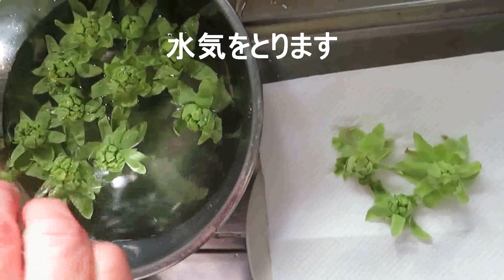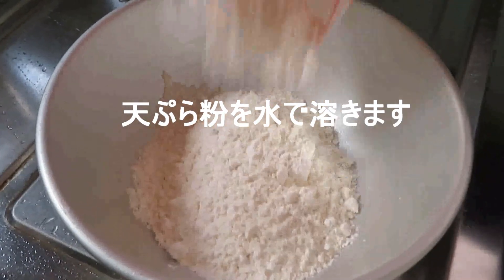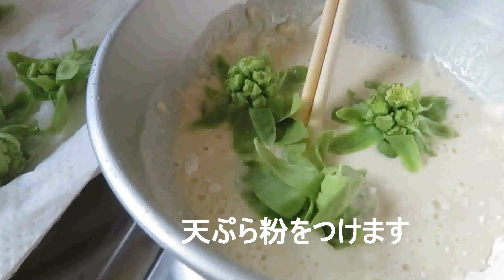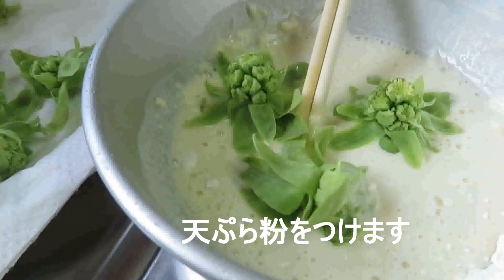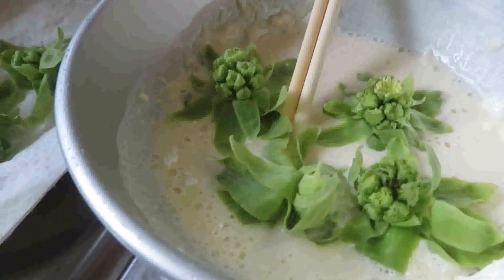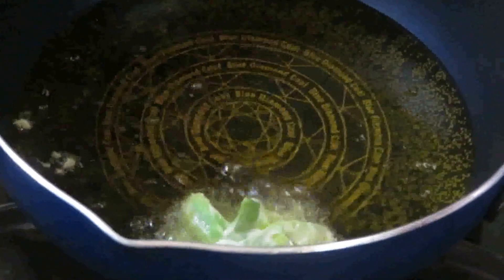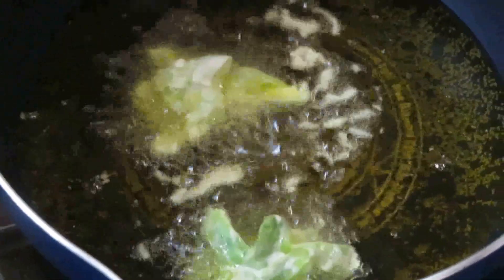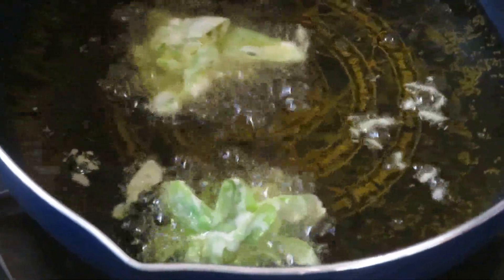【簡単で美味しい野草レシピ】フキノトウの天ぷら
フキノトウの収穫～レシピまでを紹介した動画です。なお、収穫時期は一般的に２～３月頃で、山間部の寒い地域では４～５月頃です。